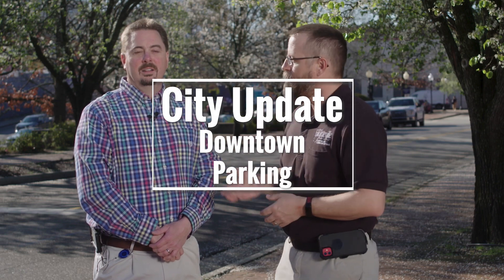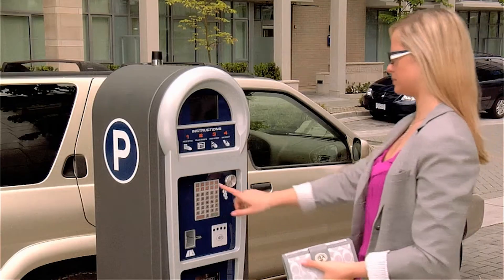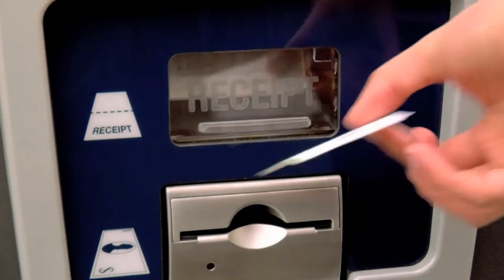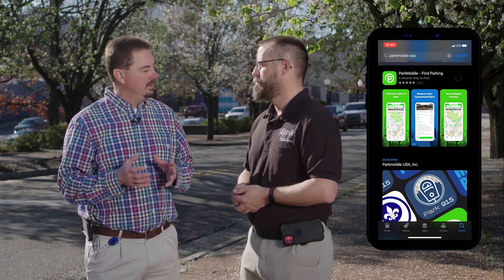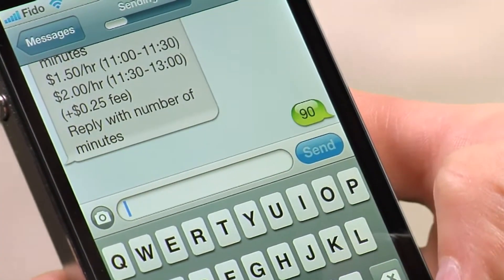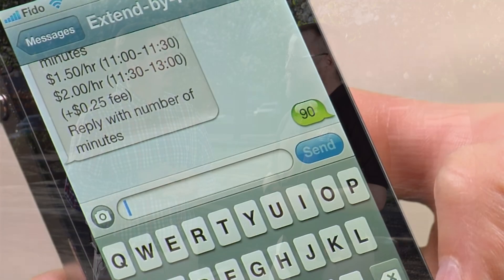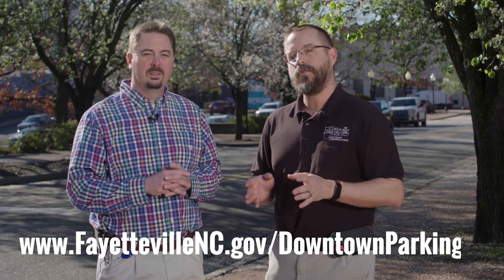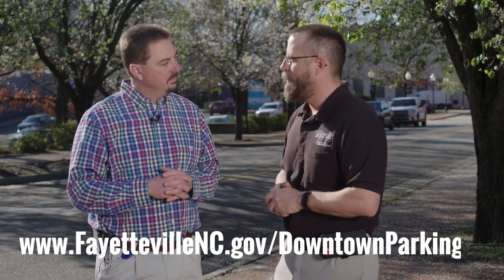City Update- Downtown Parking changes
Starting April 1, 2020, the City of Fayetteville will be introducing hourly rates for parking on downtown city streets.